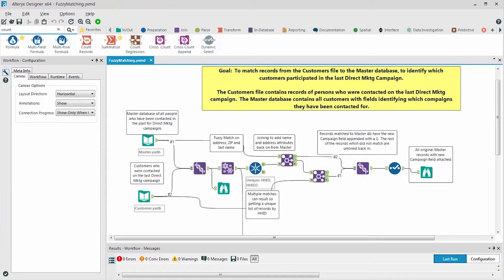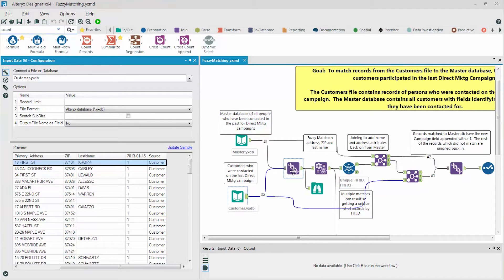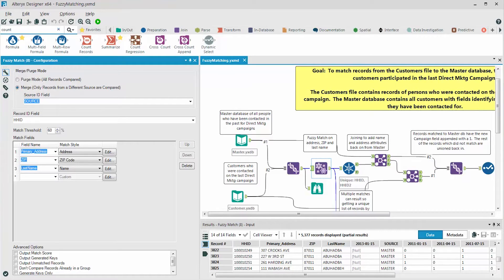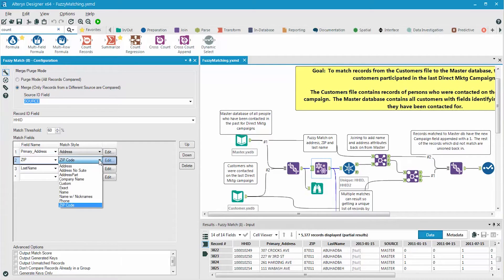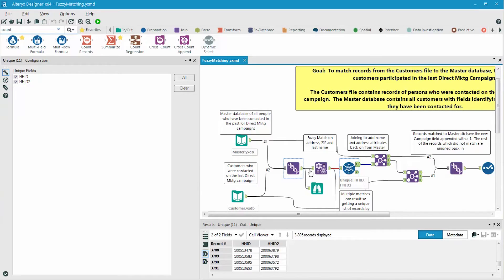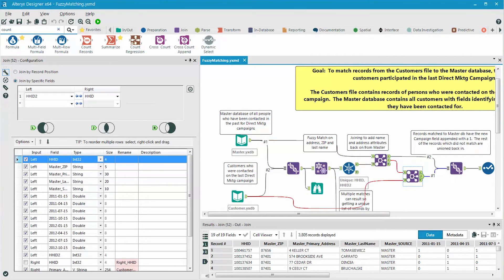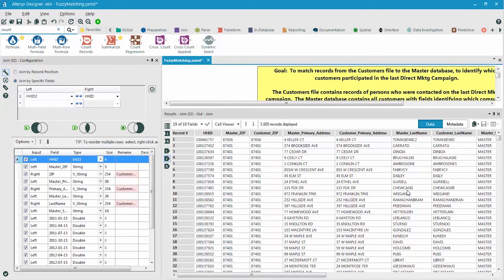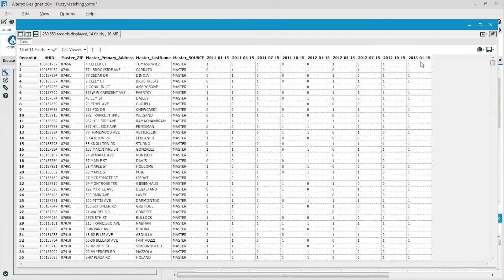10 L Fuzzy Matching Example